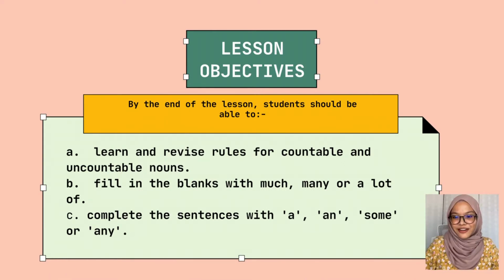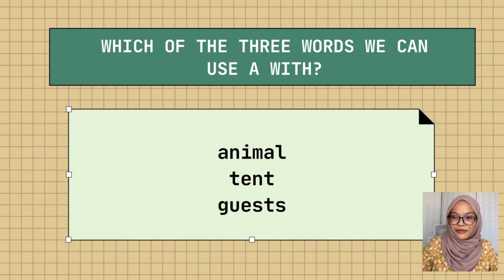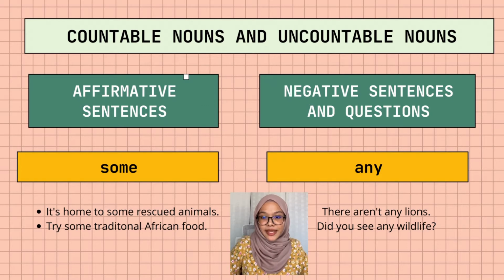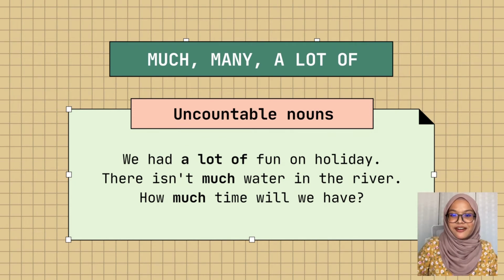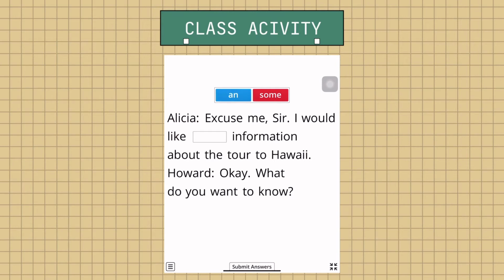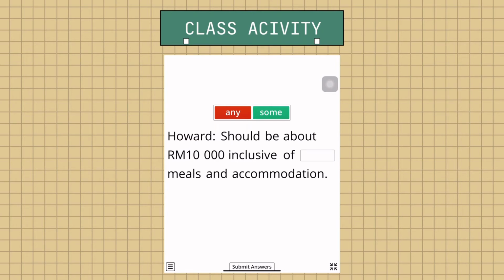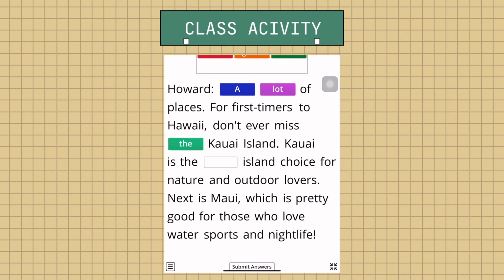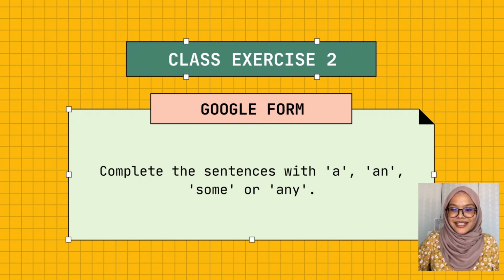TCH41210 l Pulse 2 Unit 4 - Life on Earth l Grammar: Countable and Uncountable Nouns